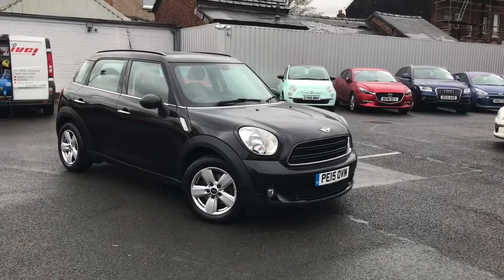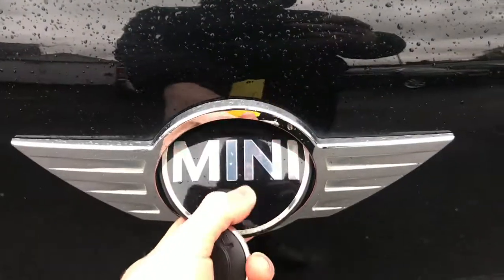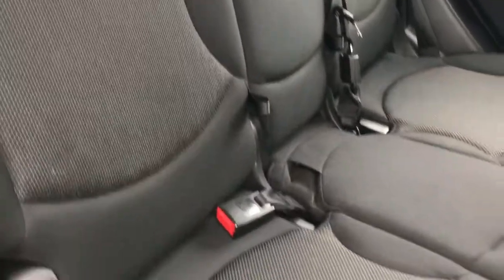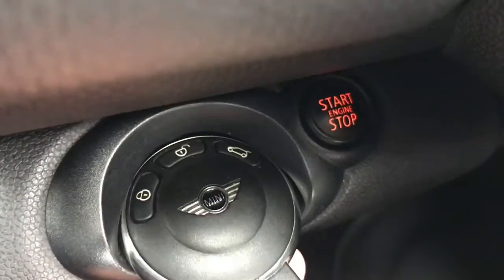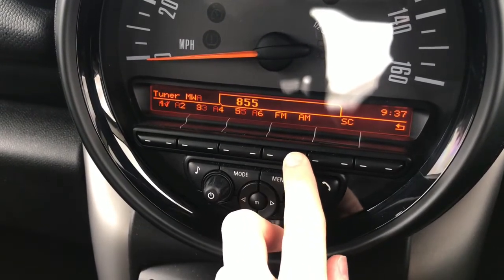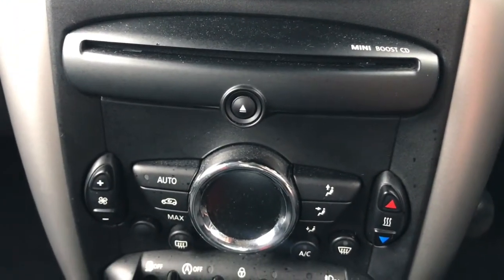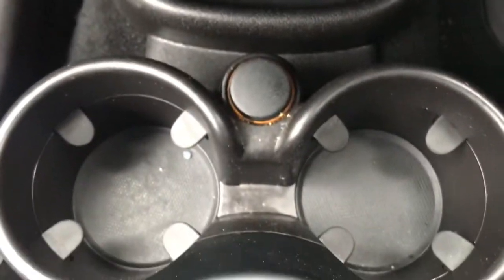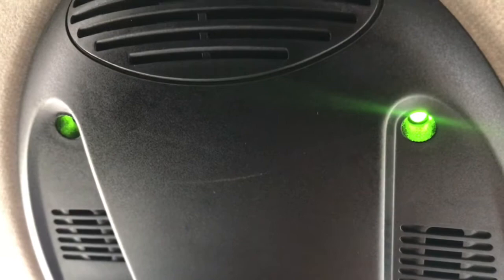Used Mini Countryman One | Motor Match Stockport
A superb family vehicle, this stylish Mini Countryman is perfect!

PE15 OVM
57,236
Manual
Petrol

Features include:
Rear parking sensors
Heated Mirrors
Black roof rails
Start/Stop

Intro 0:00
Exterior tour 0:06
Boot tour 0:40
Interior tour 1:08
Outro 4:58